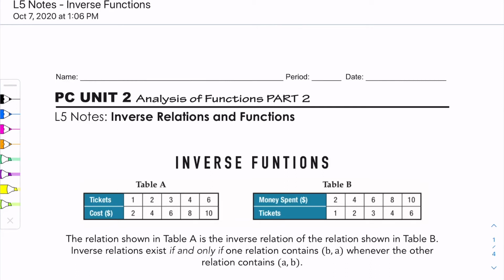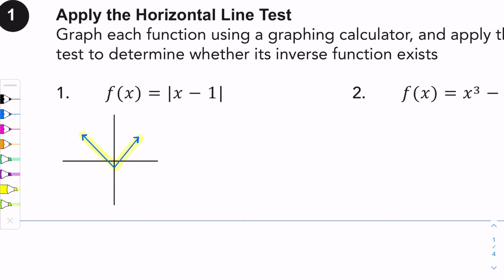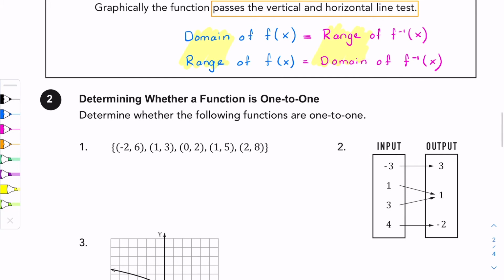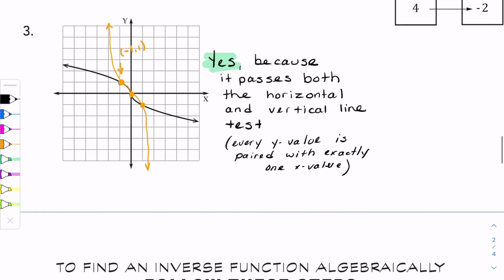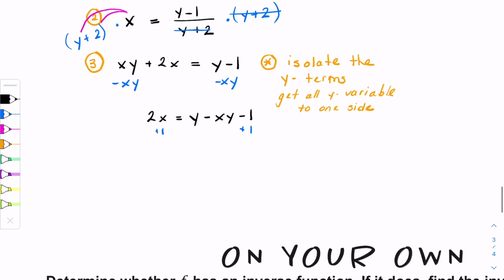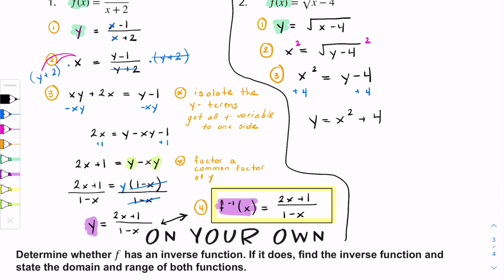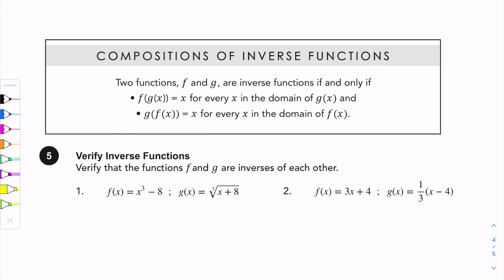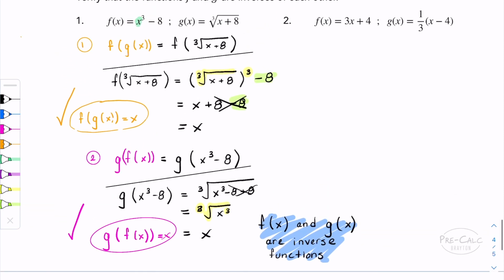PC U2 L5 NOTES